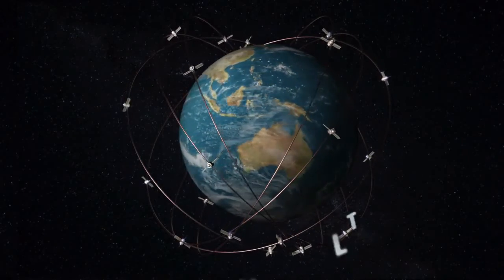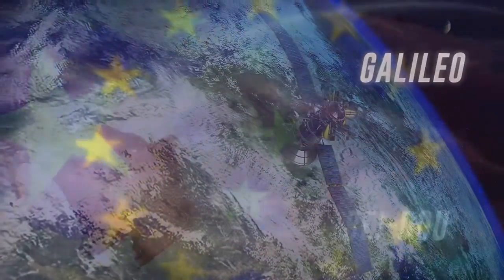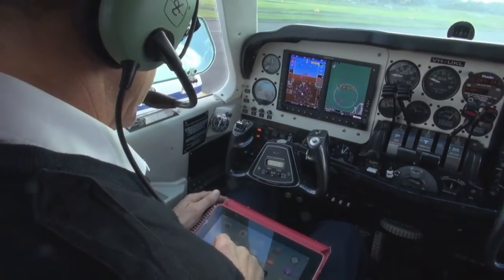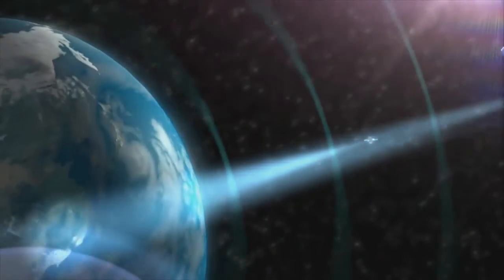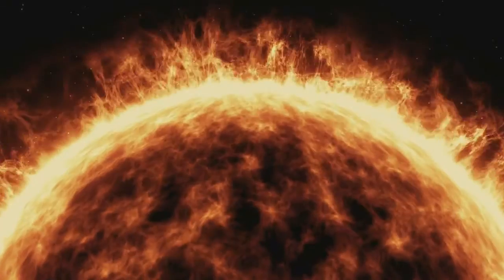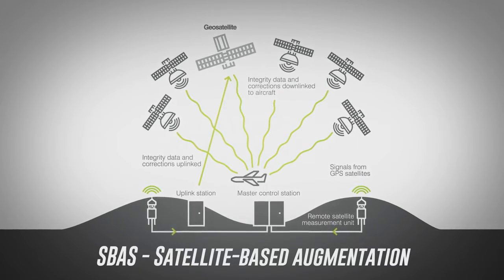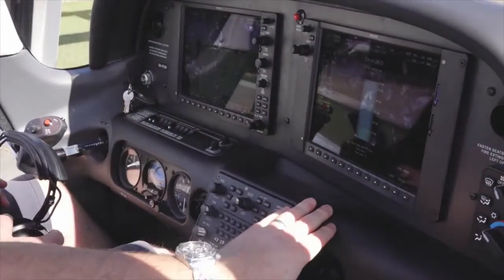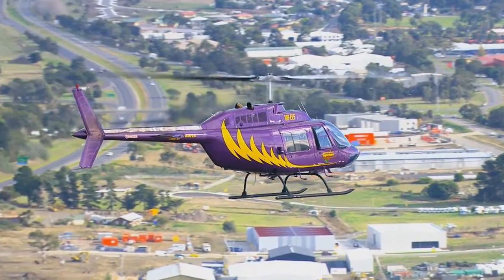CNS ATM 2 How satellite navigation works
Courtesy: CASA Video. CNS ATM 2  How satellite navigation works